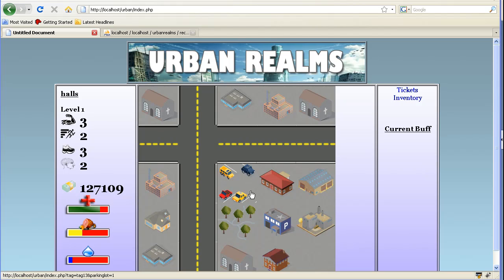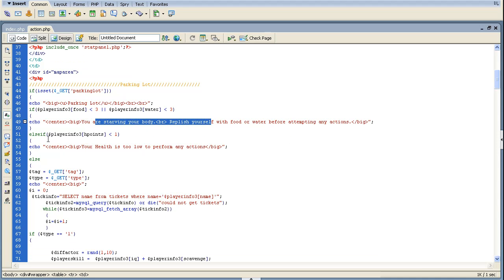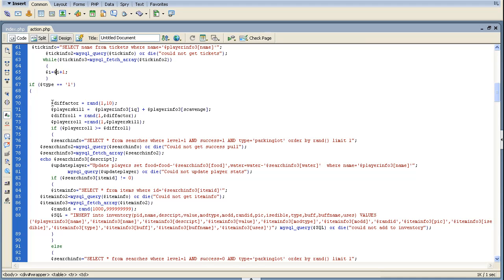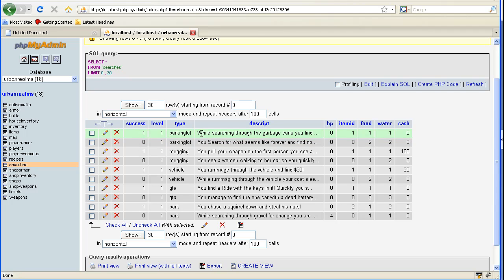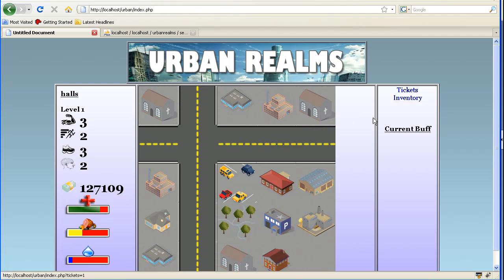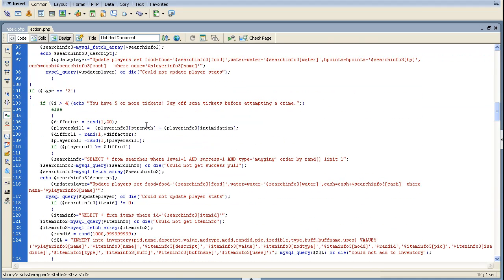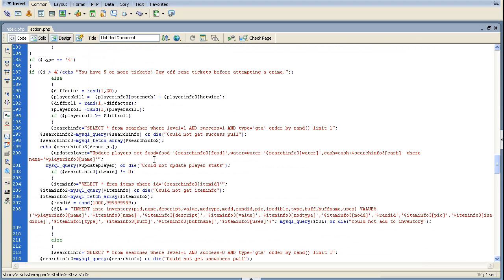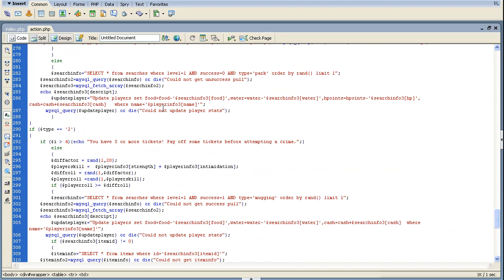Urban Realms video 16